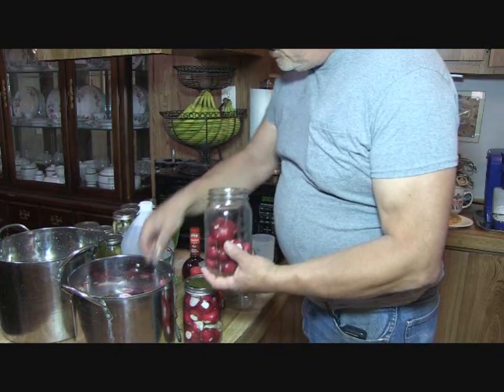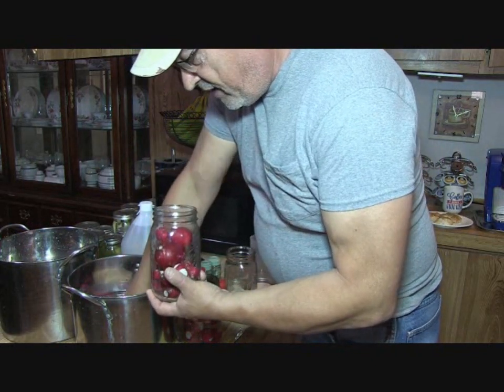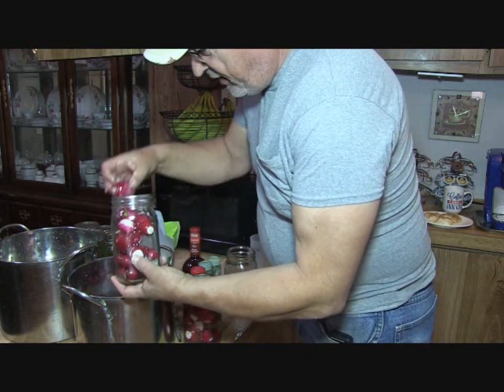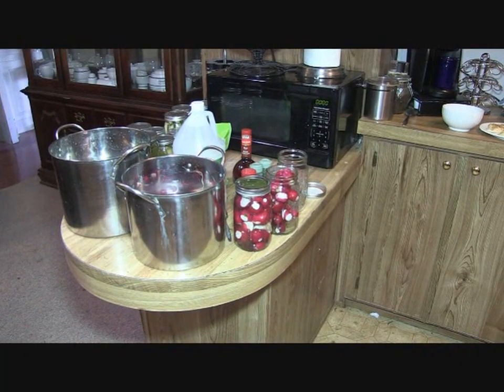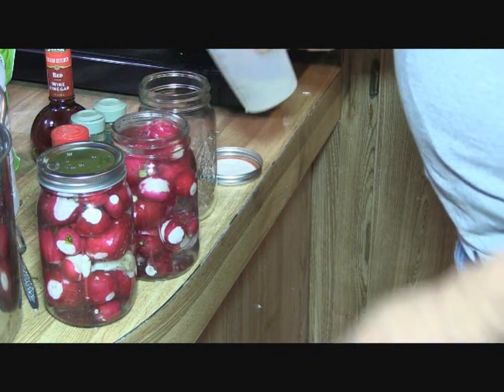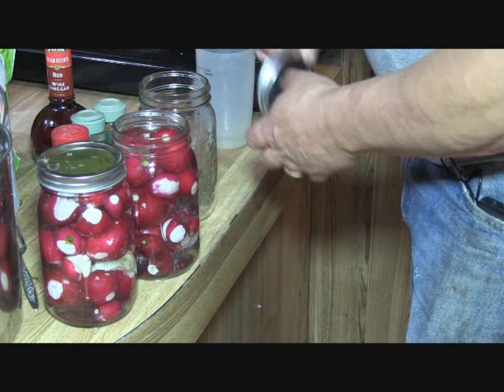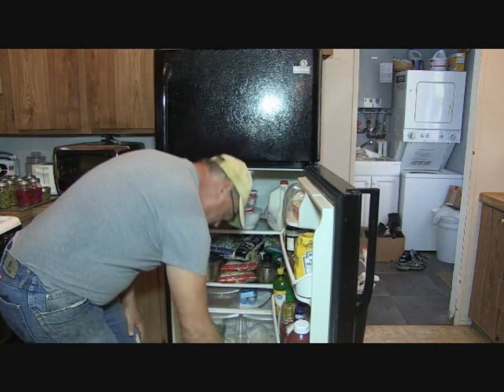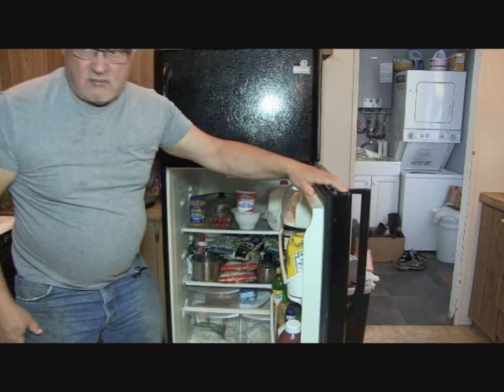HOMESTEAD CANNING - One Way To Preserve Radish